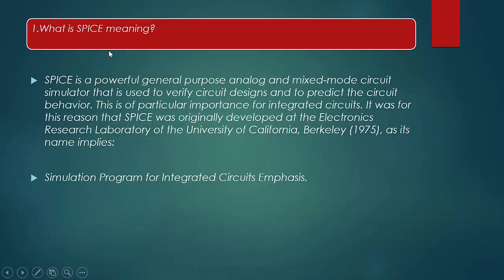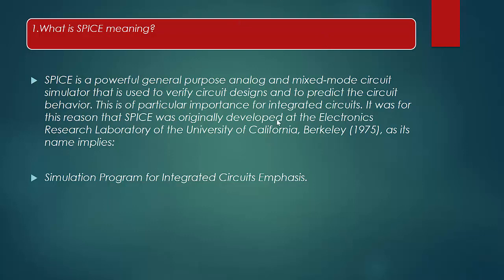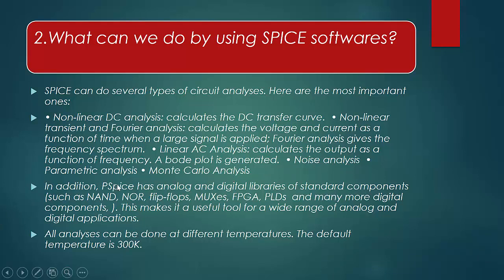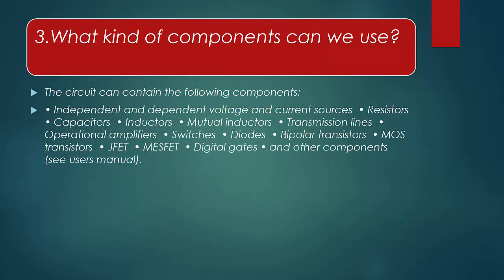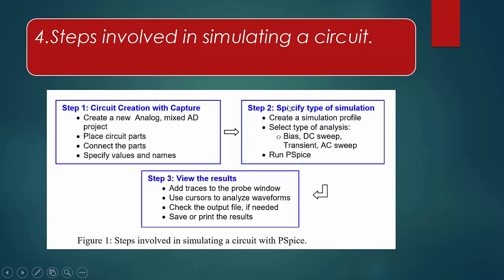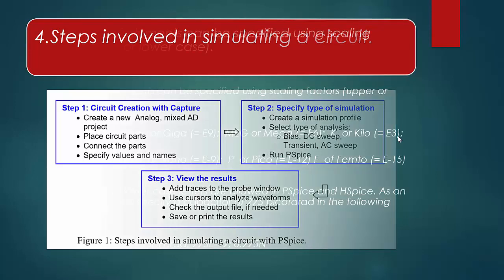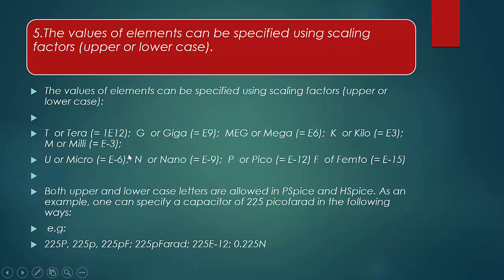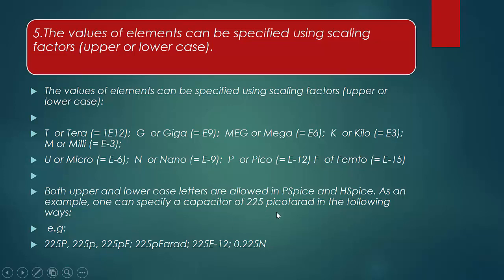Basics of Pspice (The last theoretical video)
Here in this video I'm explaining the last things theoretical.The plane is ready to take off.If you did not download the program,you would watch first and second video for yourself.

First video:Introduction of  this channel

Support my channel if you like. Here in this video I'm explaining the last things theoretical.The plane is ready to take off.If you did not download the program,you would watch first and second video for yourself.